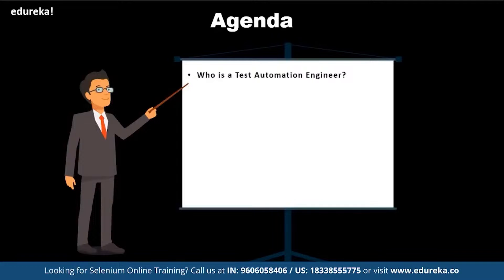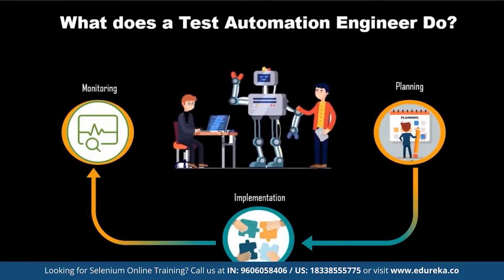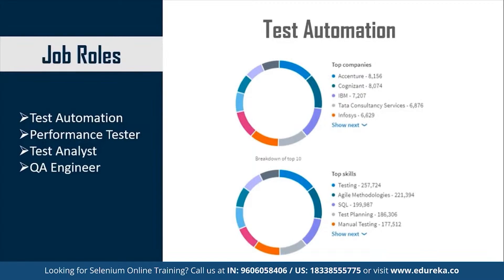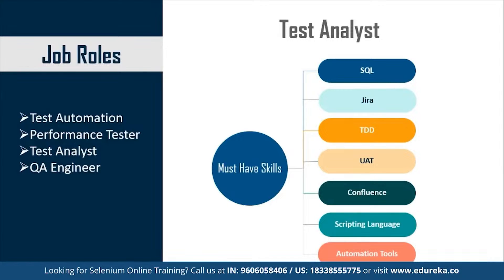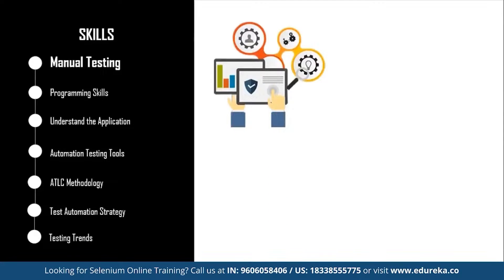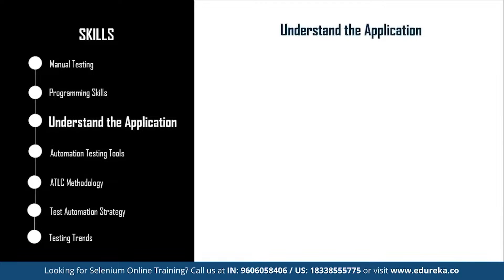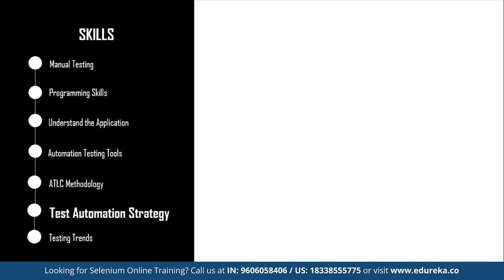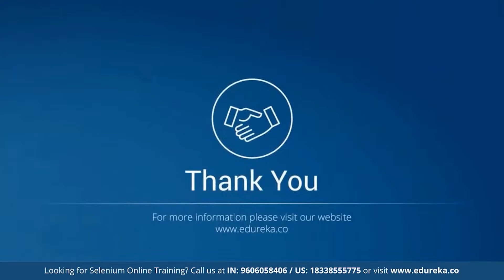Roadmap to become a Test Automation Engineer | Selenium Training | Edureka Rewind